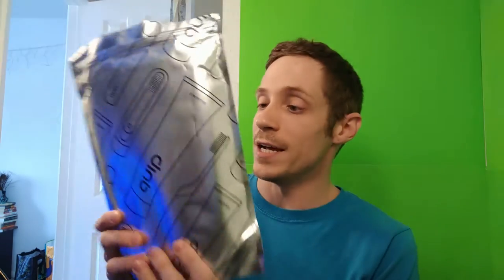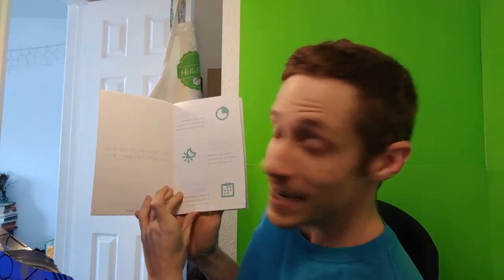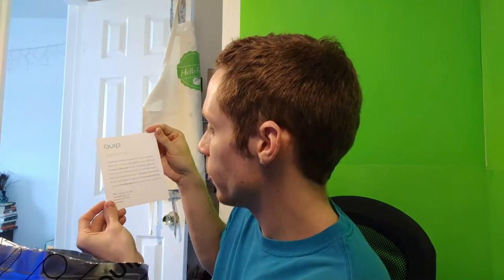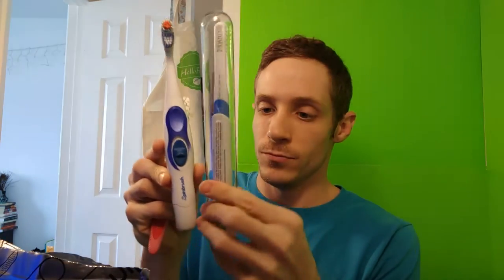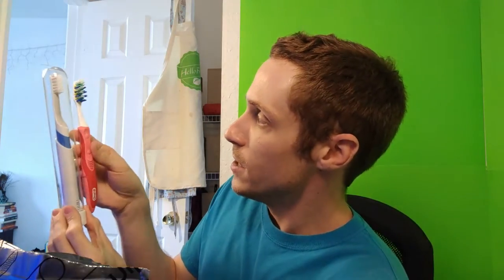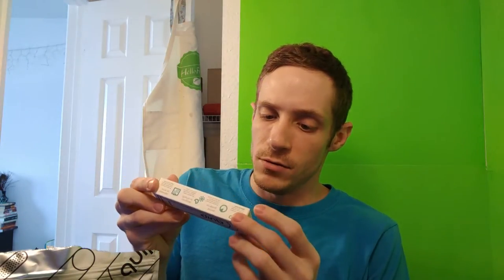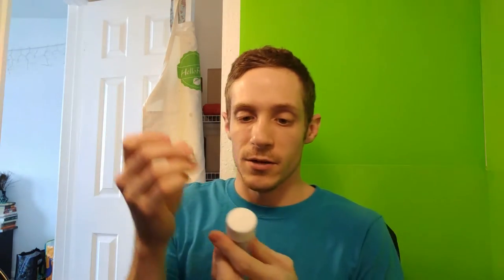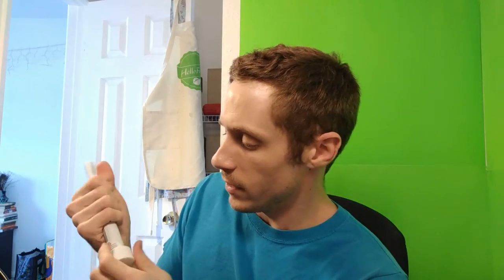What is a Quip Toothbrush? | Unboxing & Review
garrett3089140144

I tried to keep the video as short as possible, but also tried to include as much info as possible. So... sadly it's stuck at around 20 mins.

Update: My girlfriend has just got herself a Quip Toothbrush